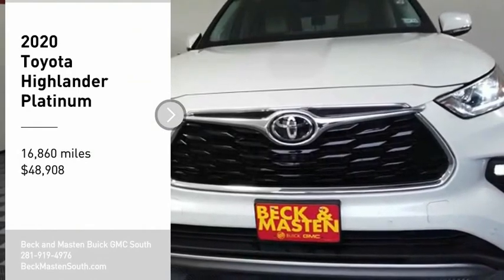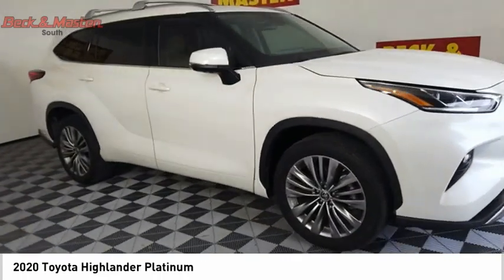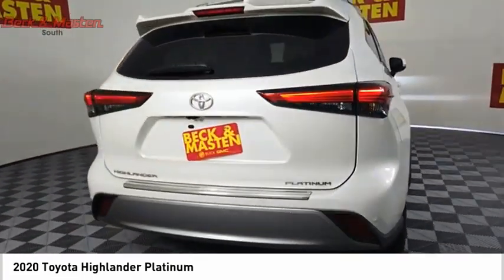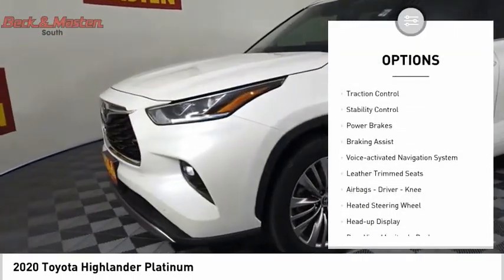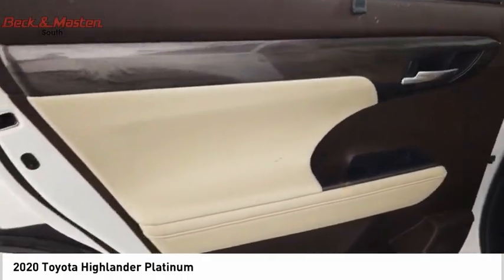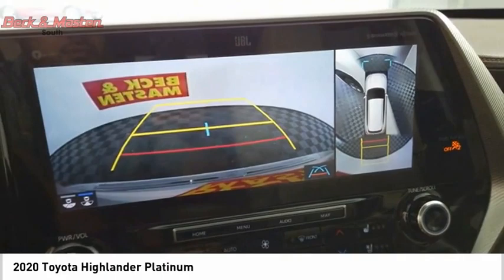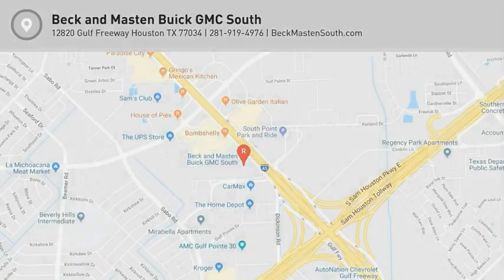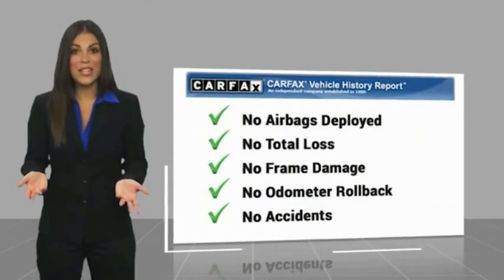2020 Toyota Highlander J266406B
2020 Toyota Highlander Platinum

It doesn't get much better than this 2020 Toyota Highlander Platinum, which boasts a backup sensor, rear air conditioning, ventilated seats, push button start, blind spot sensors, parking assistance, Bluetooth, a navigation system, braking assist, and dual climate control.  It has a 6 Cylinder engine.  This one's on the market for $48,908.  This SUV is one of the safest you could buy. It earned a crash test rating of 5 out of 5 stars.  For a good-looking vehicle from the inside out, this SUV features a beautiful blizzard pearl exterior along with a harvest beige interior.  Simplify your everyday with Bluetooth technology that keeps you connected.  Experience places you never would have gone before without this state of the art navigation system.  Youve never felt anything more comfortable than leather seats.  Even the passengers in the back seat will ride in comfort thanks to the rear air control.  Park with ease using the parking sensors.  Good cars sell fast!